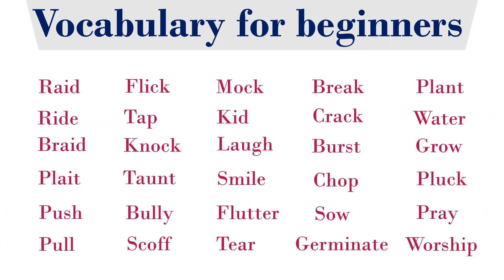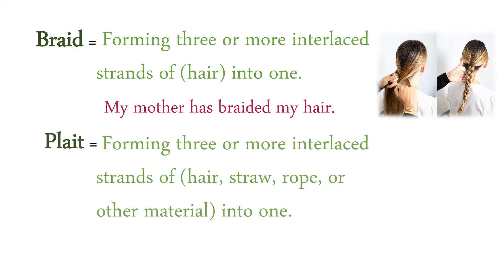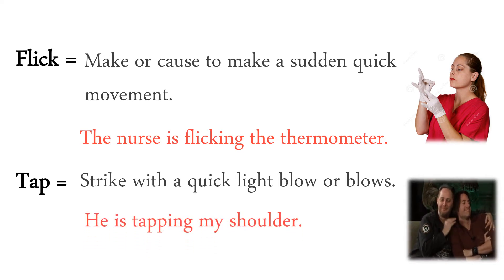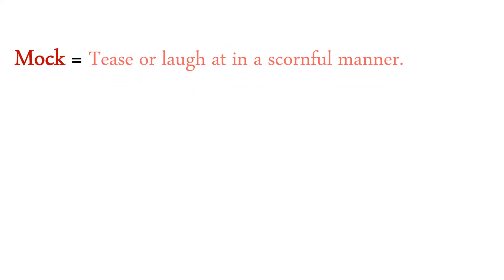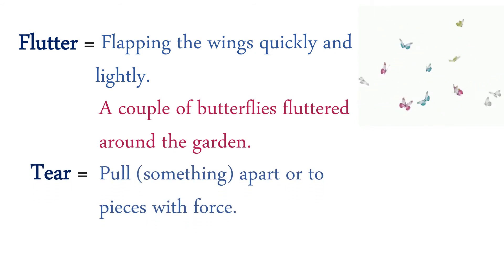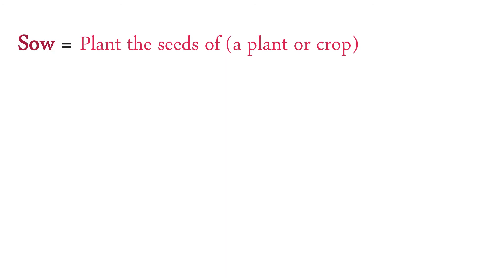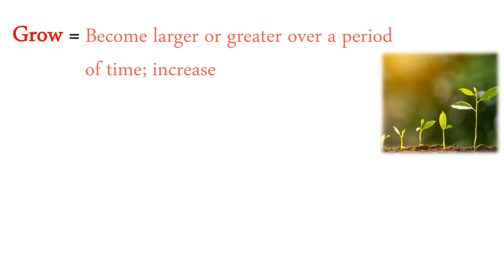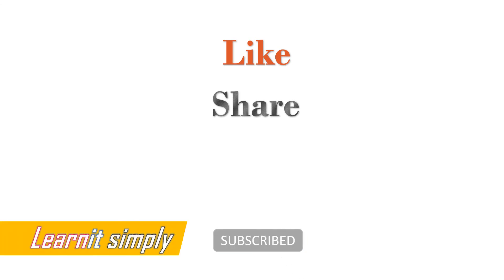30 Daily Use English Words With Examples - Beginner Vocabulary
Learn with Ease - The basic vocabulary that helps in Learning English.